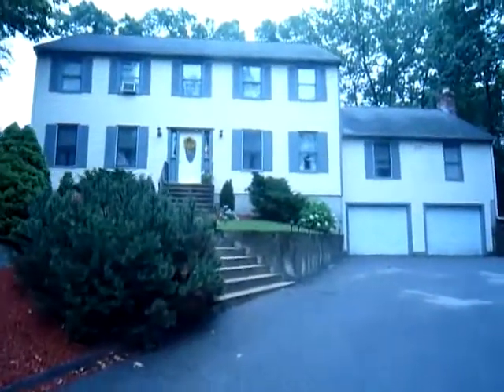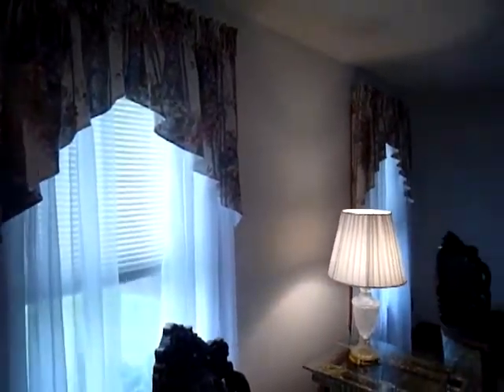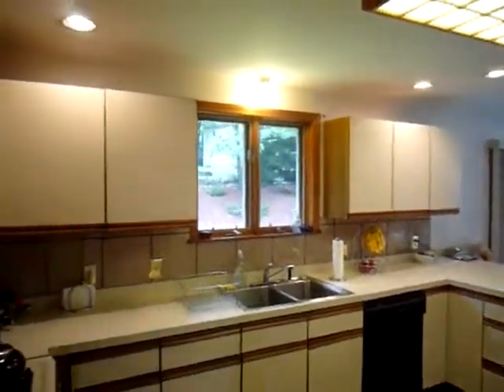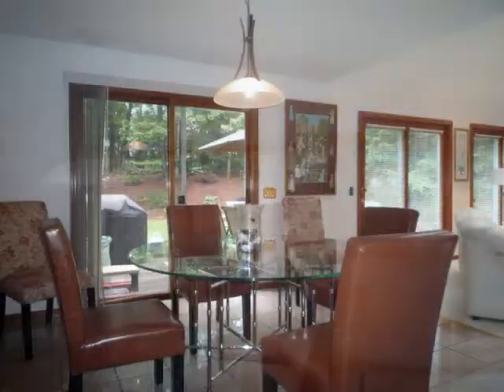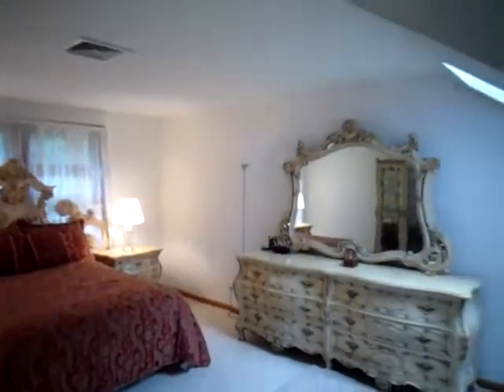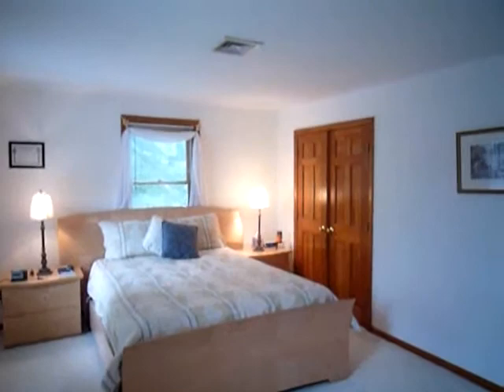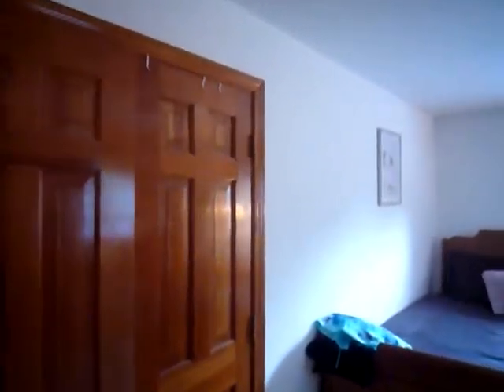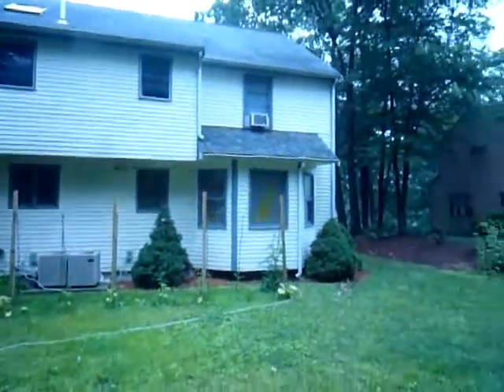Marlborough MA Real Estate - 95 Anderson Road - The Madden Team of CENTURY 21 Commonwealth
A 9 room, 4 bedroom, 2.5 bath single family colonial home in Marlborough, MA.